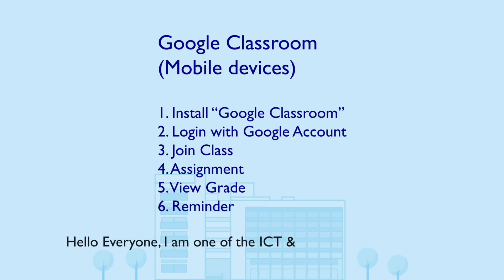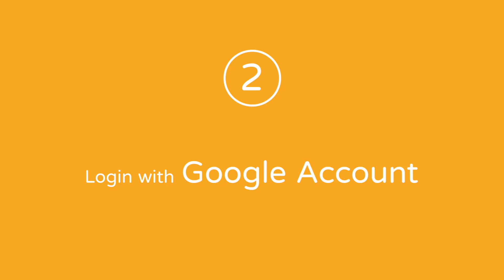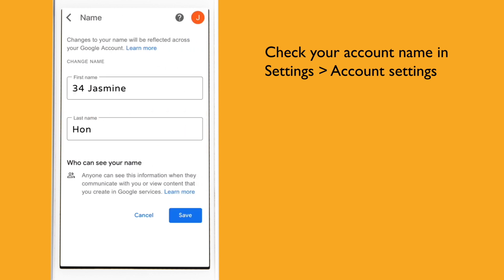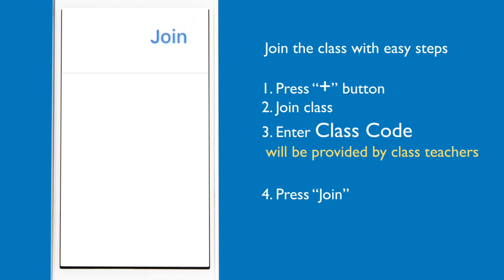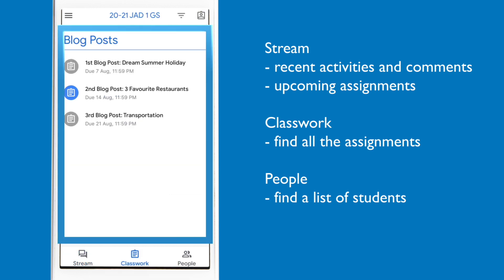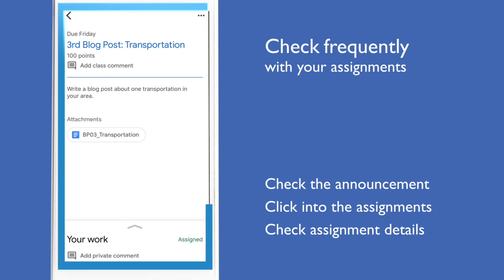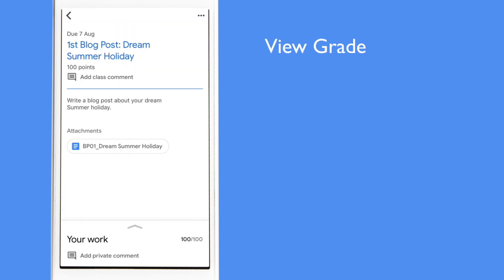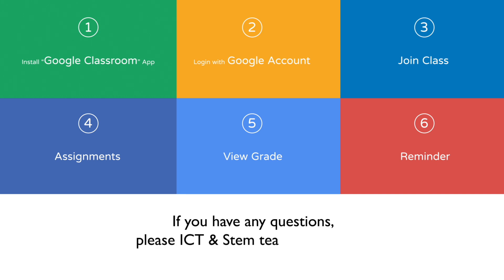【Tutorial】Google Classroom (Mobile)｜P1-P6｜YYPS STEAM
PLK HKTA Yuen Yuen Primary School
Department of ICT & STEM Education

Storyboard: Daniel Ho, Jasmine Hon and Herman Leung
Filming & Audio: Jasmine Hon
After effect: Jasmine Hon